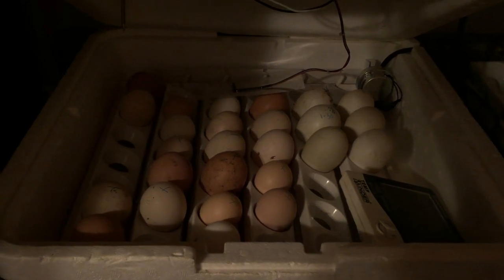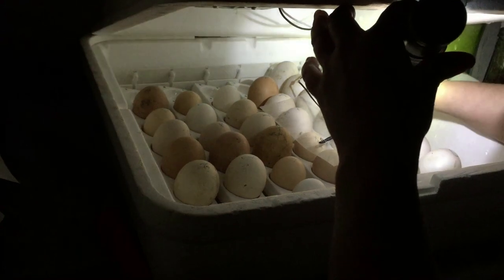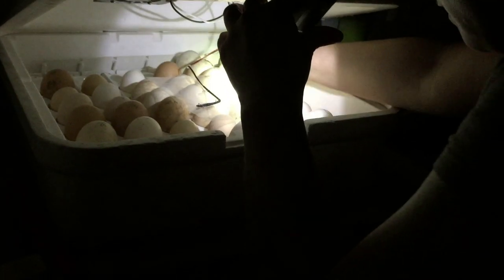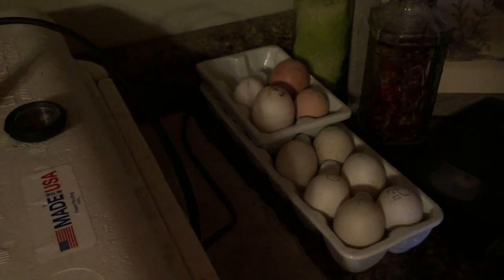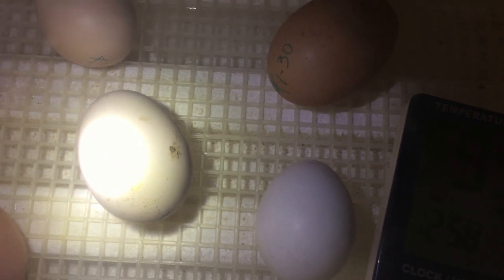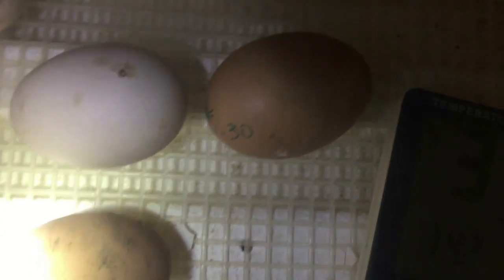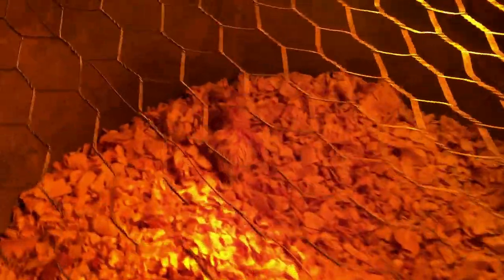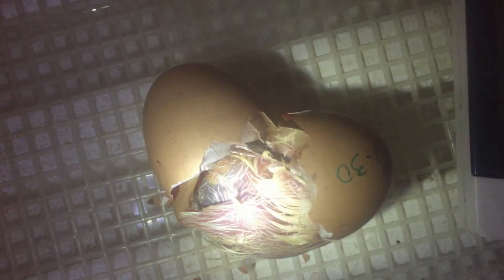Hatching Chicks | How To Incubate Chicken Eggs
The whole process of incubating and hatching chicken eggs.

Much Love from the Homestead!